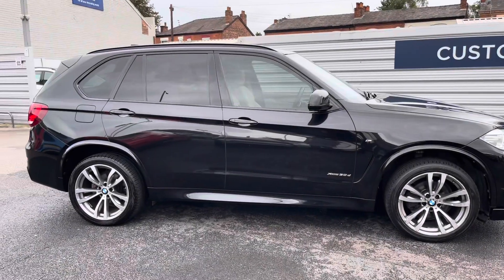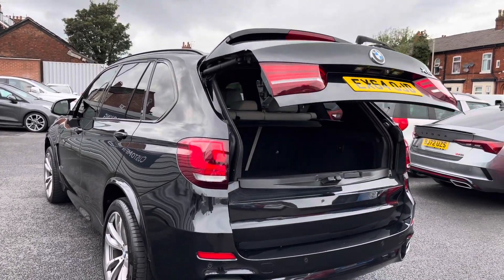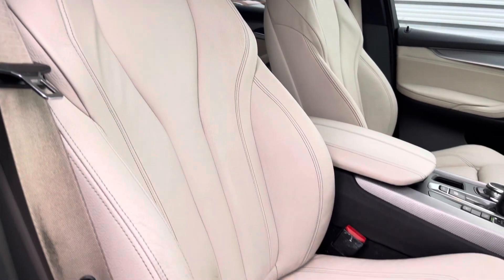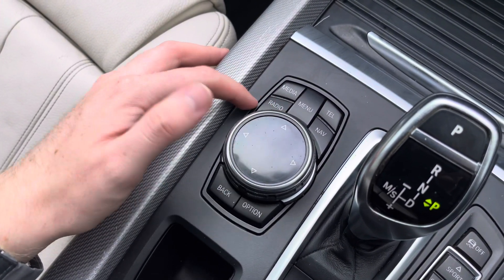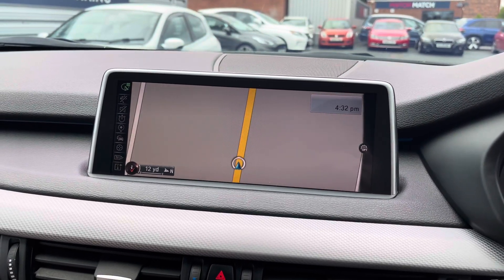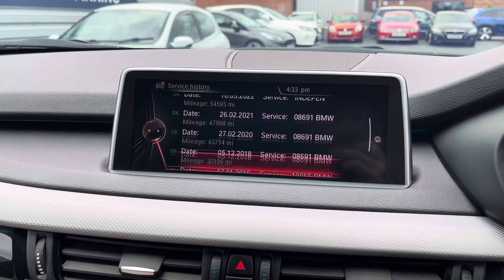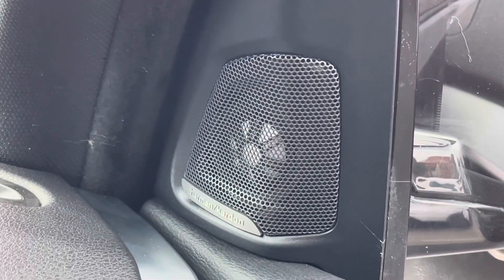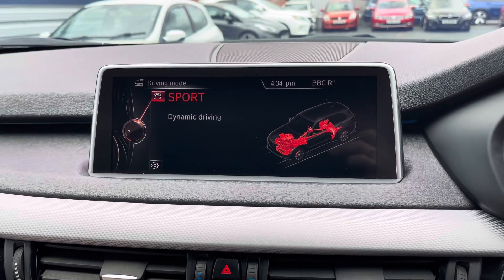Approved Used BMW X5 3.0 30d M Sport Auto xDrive | Motor Match Stockport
Just arrived in stock this BMW X5 3.0 30d M Sport Auto xDrive is now available for sale from Motor Match Stockport.

Reg - EX64 OJD
Mileage - 69,081
Transmission - Automatic
Fuel - Diesel

Key Features;
Reverse Camera and Parking Sensors
Bluetooth
Navigation
Harman Kardon Sound System
Heated Seats
Electric Seat Adjustment with Memory Presets

Check out this BMW X5 3.0 30d M Sport Auto xDrive